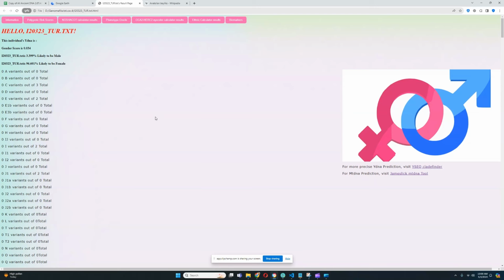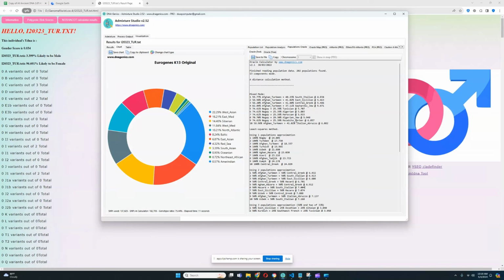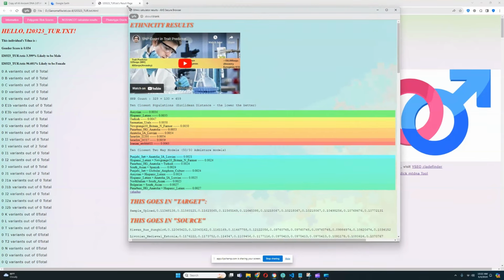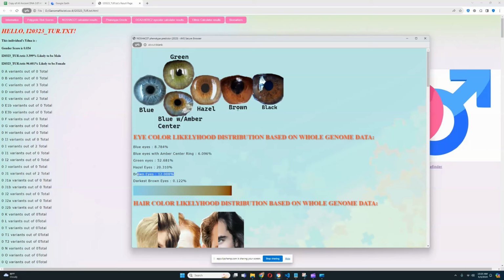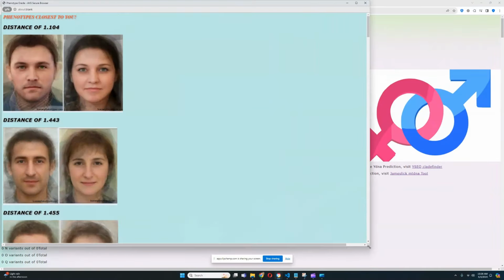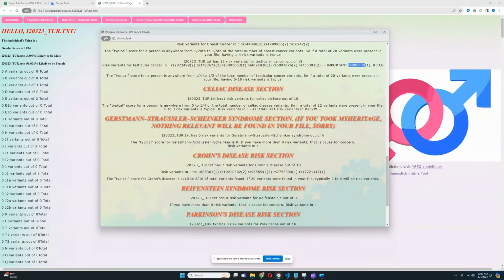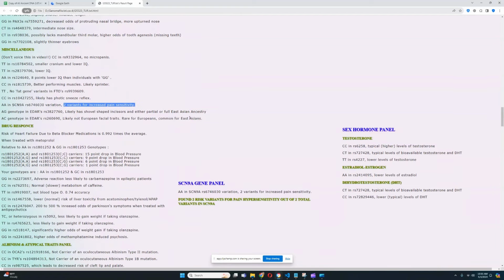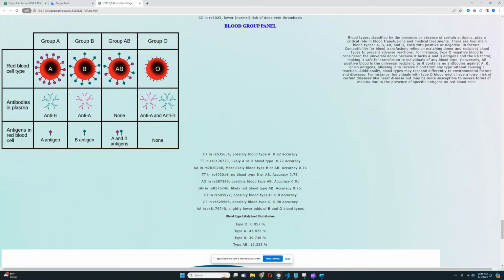DNA results of Seljuk (I20323)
The Seljuks were a prominent Turkic dynasty that rose to power in the 11th century, playing a pivotal role in the history of the Middle East and Anatolia. Originating from Central Asia, particularly the region around modern-day Kazakhstan and Turkmenistan, the Seljuks established themselves as formidable warriors and conquerors. Led by leaders like Tughril Beg and Alp Arslan, the Seljuks embarked on a series of military campaigns that saw them expand their empire across vast territories, including Persia, Mesopotamia, and Anatolia.

One of the most significant events in Seljuk history was the Battle of Manzikert in 1071, where Alp Arslan's forces decisively defeated the Byzantine Empire, opening the way for Seljuk control over Anatolia. This victory marked the beginning of Seljuk rule in the region and laid the groundwork for the subsequent Turkification and Islamization of Anatolia.

The Seljuks were known for their contributions to art, architecture, and scholarship, blending Turkic, Persian, and Islamic cultural influences. They patronized the construction of magnificent mosques, madrasas, and caravanserais, leaving a lasting architectural legacy across their empire. The Seljuks also fostered a vibrant intellectual environment, with centers of learning and translation that preserved and transmitted knowledge from ancient civilizations to the Islamic world.

However, internal strife and external pressures, including the Crusades and Mongol invasions, eventually weakened the Seljuk Empire. By the 13th century, the empire had fragmented into smaller states, paving the way for the emergence of new powers in the region. Despite their eventual decline, the Seljuks left a lasting impact on the cultural, political, and religious landscape of the Middle East and Anatolia, shaping the course of history for centuries to come.